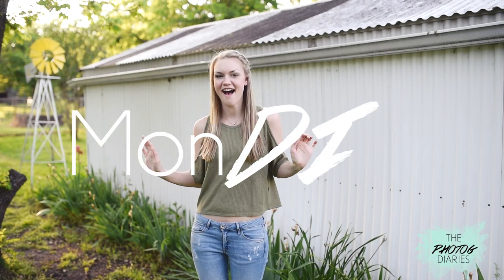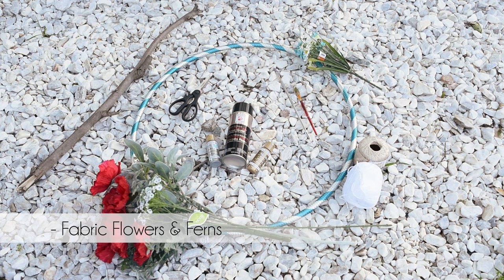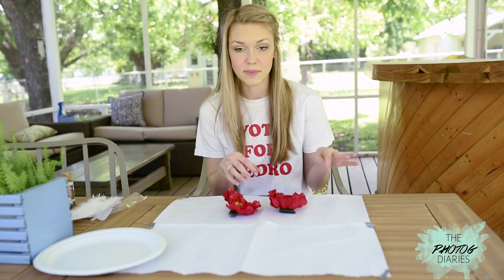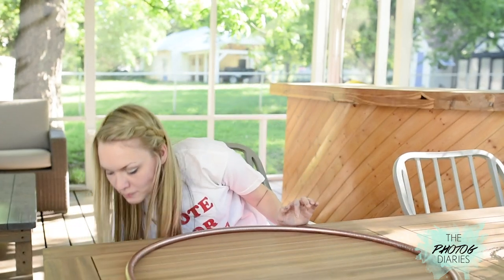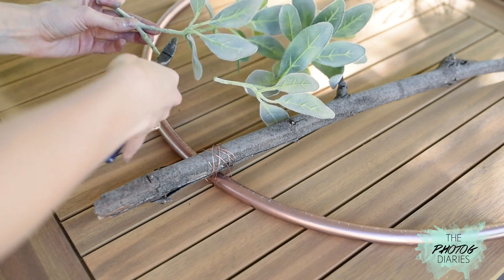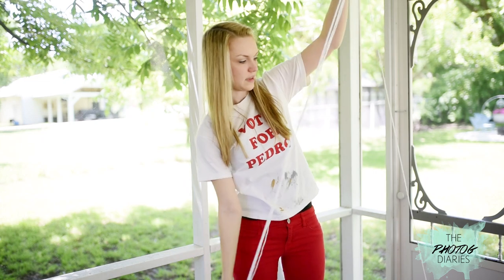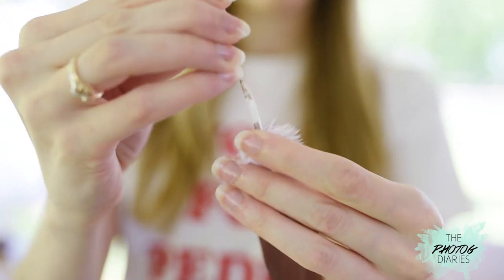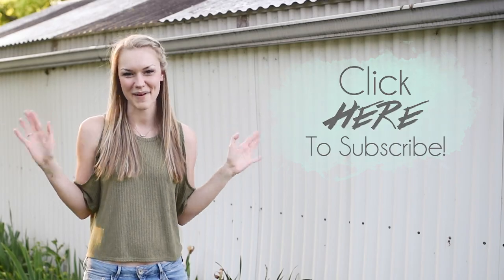DIY GIANT Dreamcatcher | MonDIY - Episode 1 | The Photog Diaries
Let's kick this first episode off with something HUGE shall we!? This dream catcher DIY is perfect for decorating your home, a photoshoot backdrop or for a Special Event! (Think weddings, birthday parties, etc.)